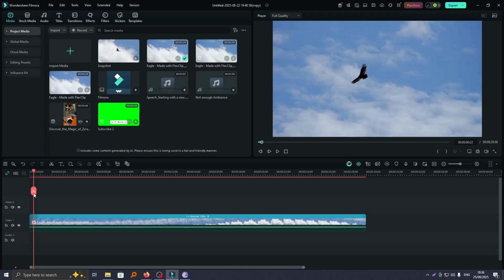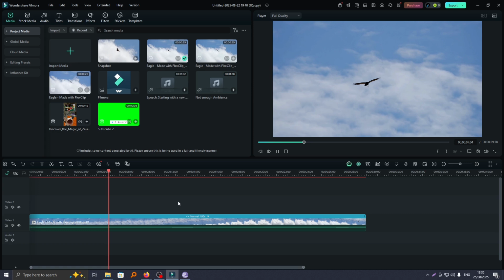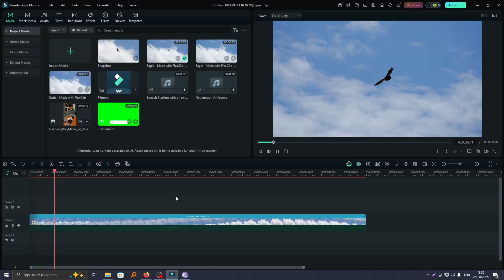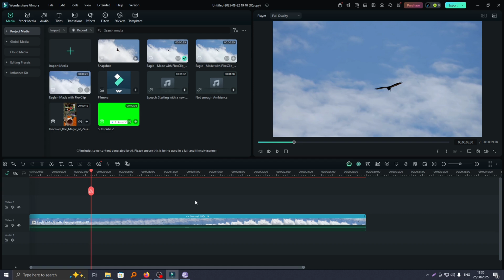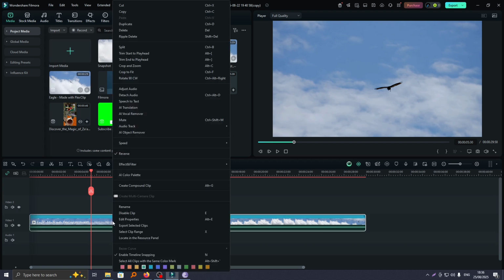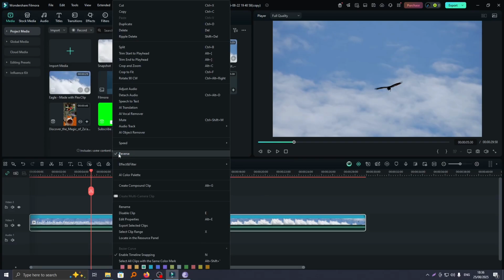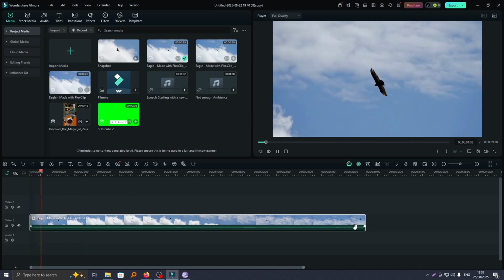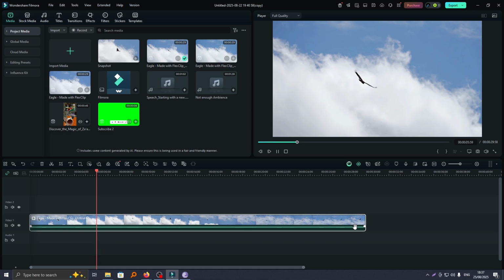How To Remove Reverse Motion On Videos In Filmora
In this tutorial, you’ll learn how to remove reverse motion from your videos in Filmora. Follow the simple steps to return your clips to normal playback and keep your editing process smooth and professional.